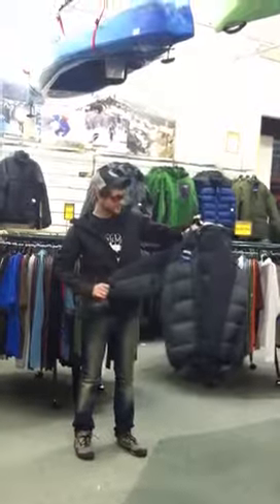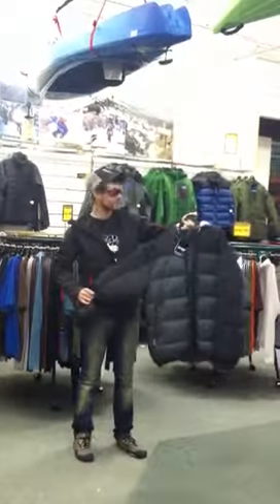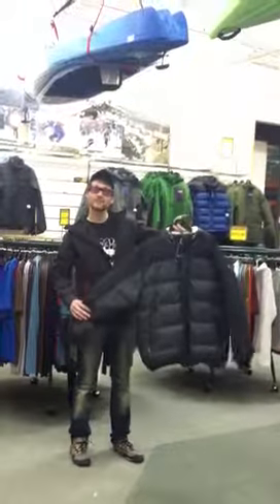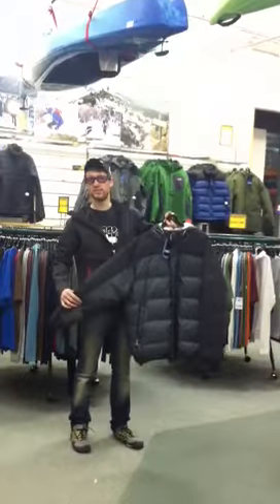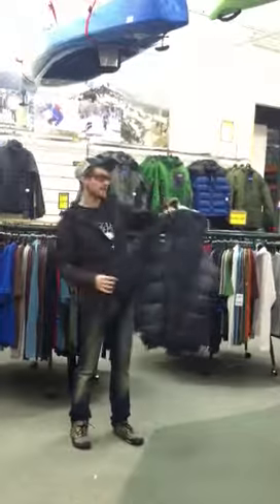Eastern Mountain Sports Helios Jacket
Check out a video we made in our store about the EMS Helios Down Jacket.